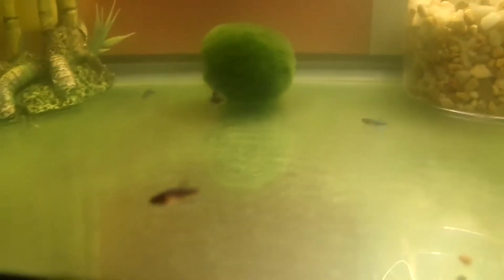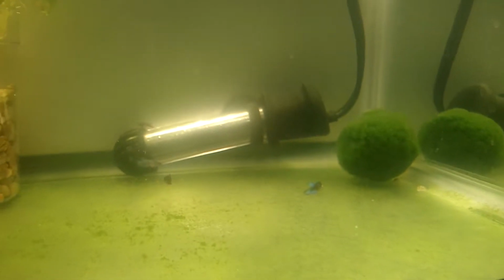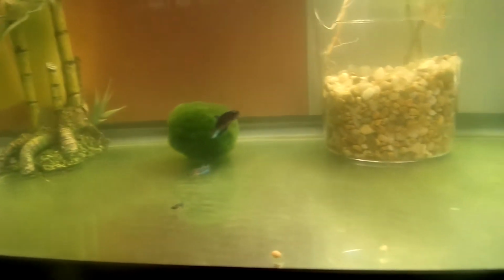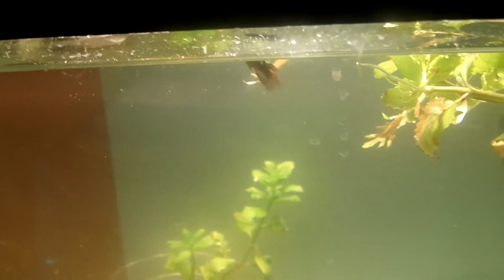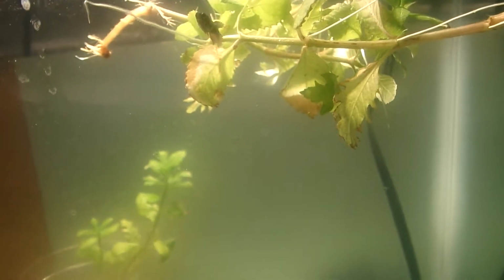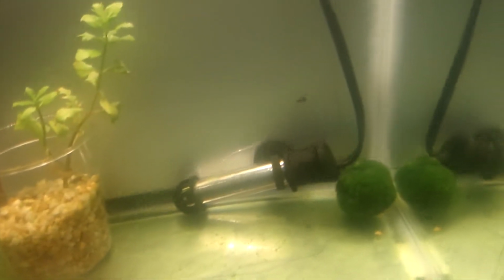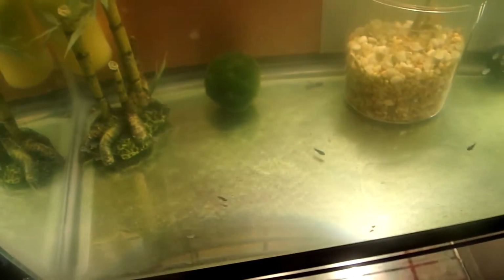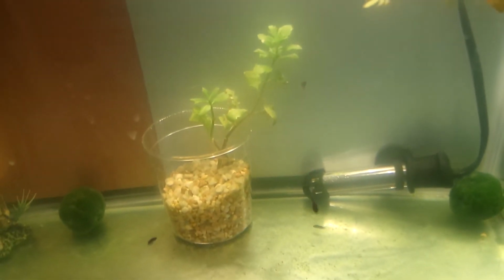Crowntail Betta Fry Update(last update of 2016)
Still no luck doing video edits with my laptop's video editor lol I am not TECH savvy and I definitely need a new laptop.

Anyway I hope ya'll are enjoying December whatever! My very last video of 2016 will be published tomorrow evening after I get my house ready for these Christmas presents. No gift opening at my house yet...we got grandparents to go see (2 sets of grandparents! Man my kids are spoiled!!).